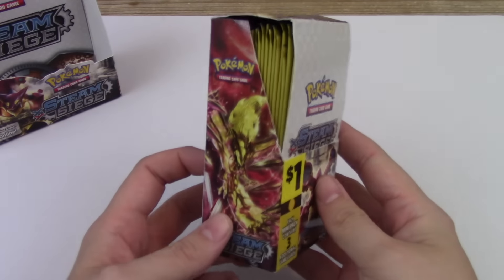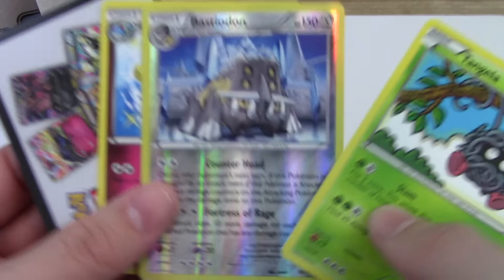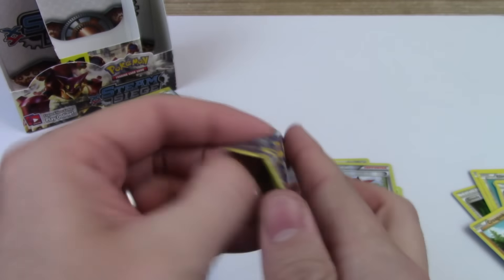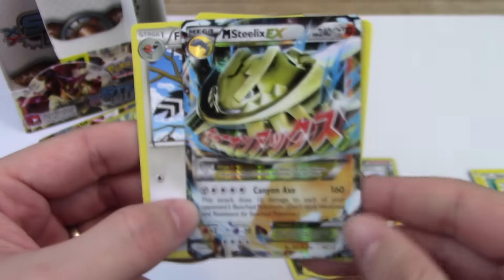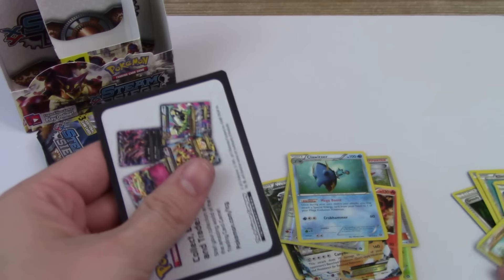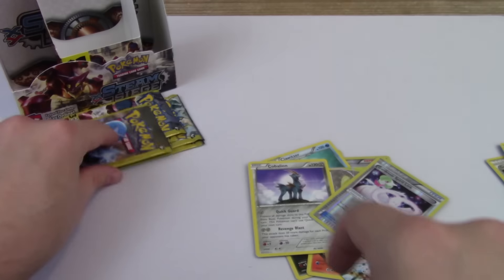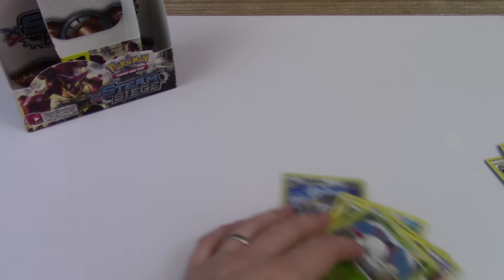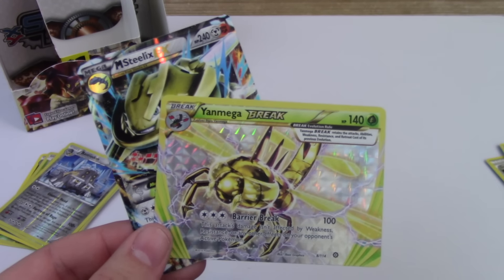MINI POKEMON BOOSTER BOX? ANOTHER ONE! Dollar General Pokemon Cards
Here's the second Mini Booster Box opened up! I got this at The Dollar General, the packs cost $1 each so the box is $24 total. Hope you enjoy! :)

or
The Pokemon Company Inc.